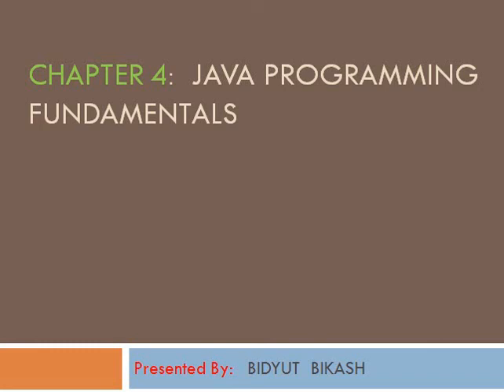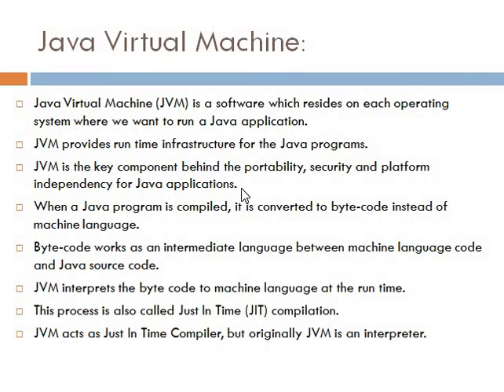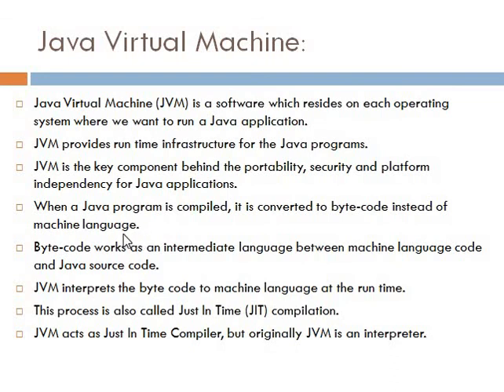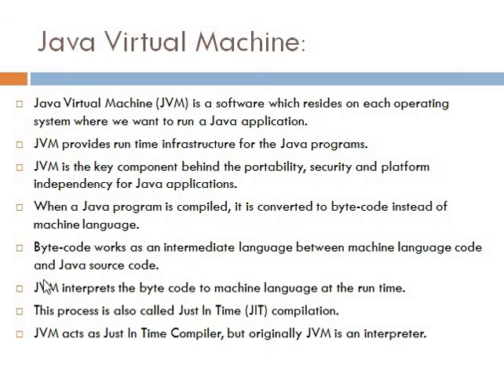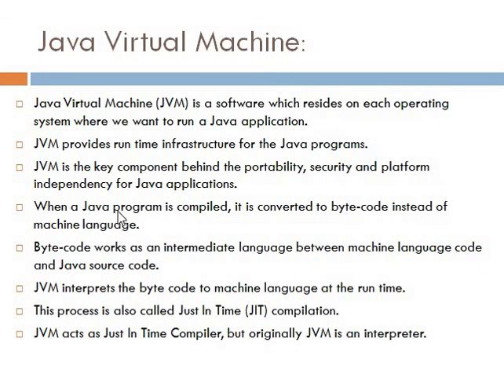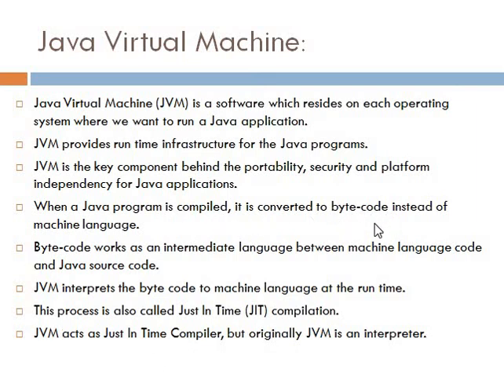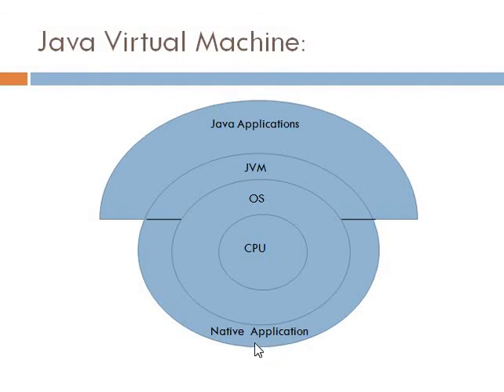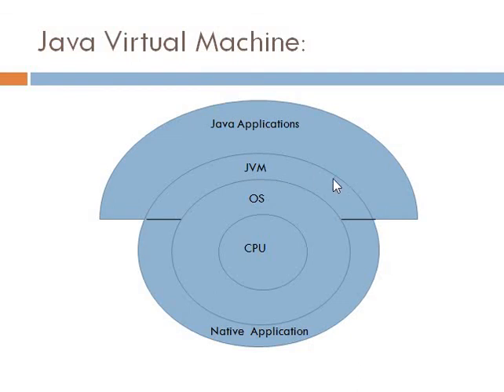XIChap4part3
Java Virtual Machine.